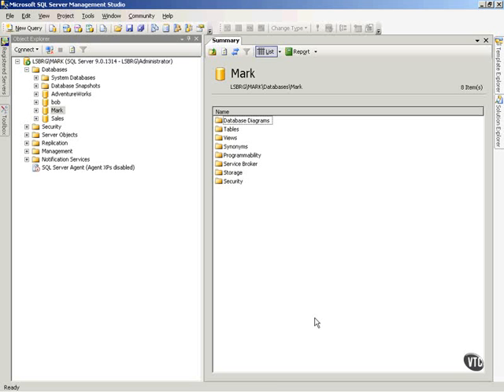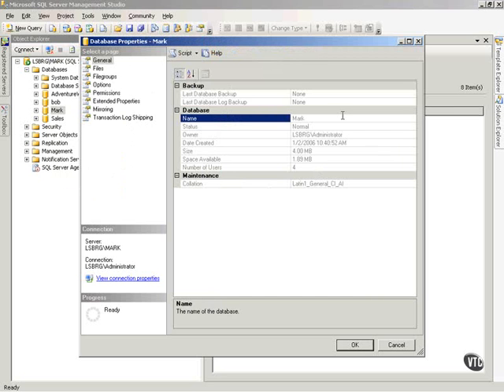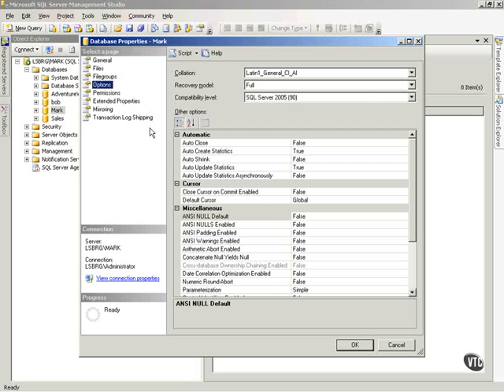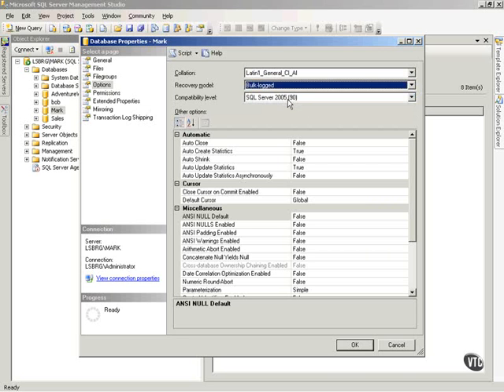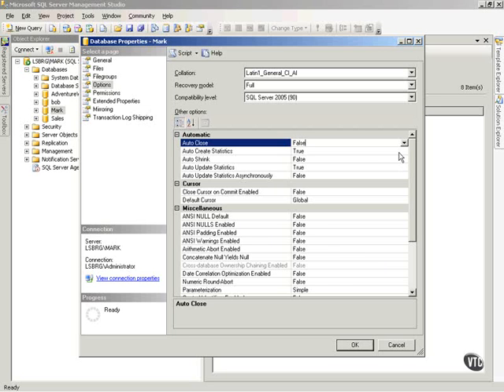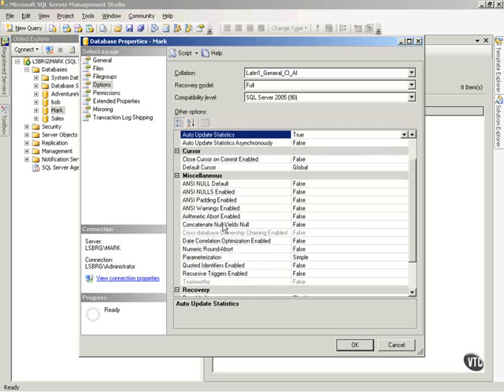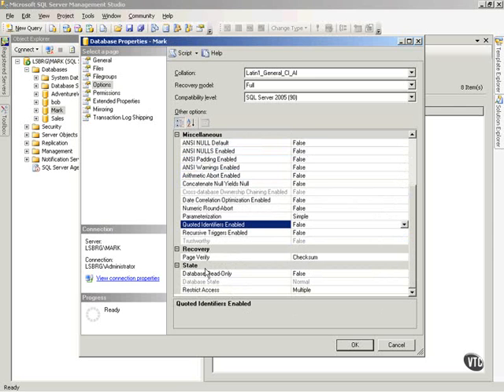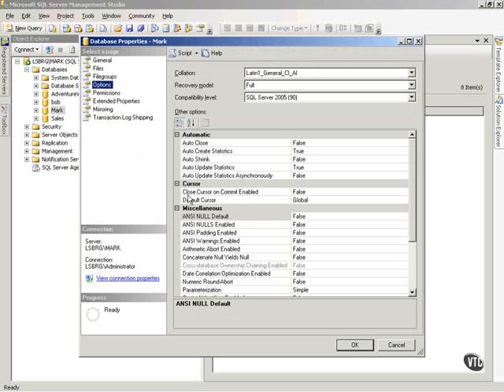SQL Server 2005 Part 6.2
DB Properties & Option